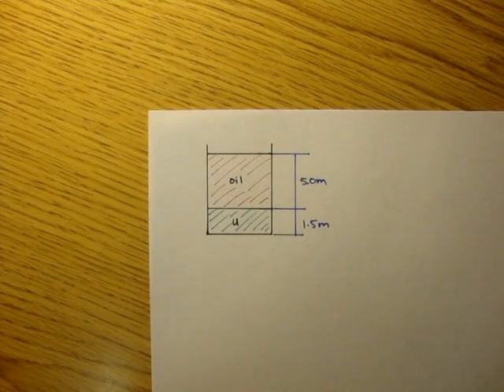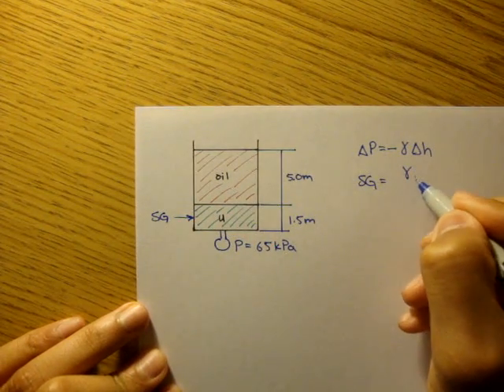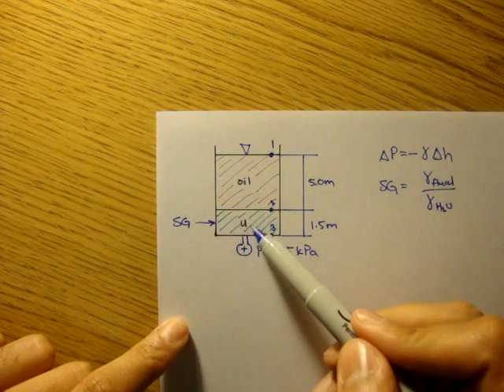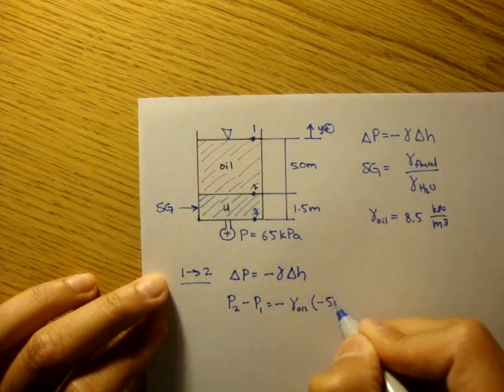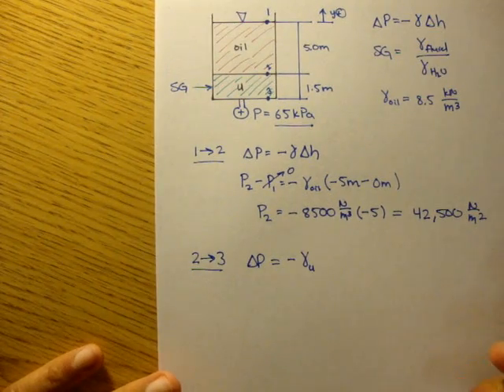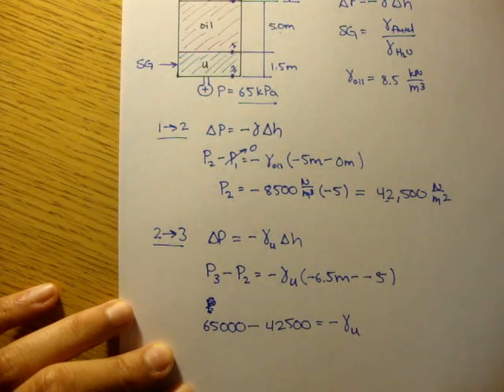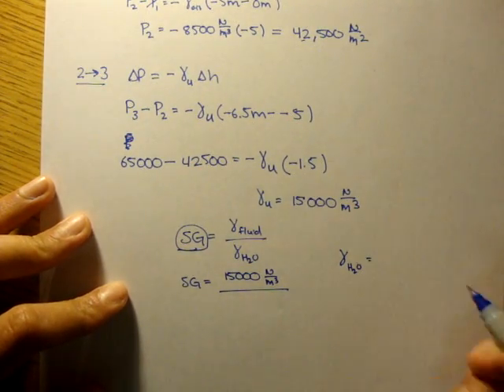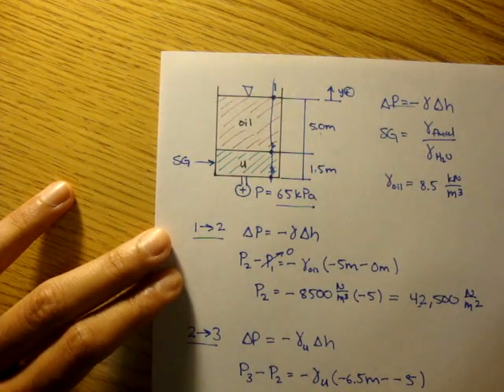Static Pressure: Example 1 [Fluid Mechanics #9]